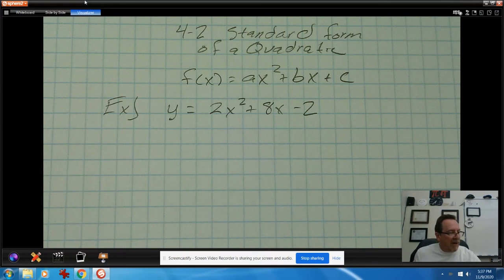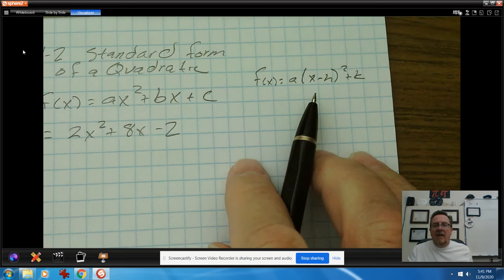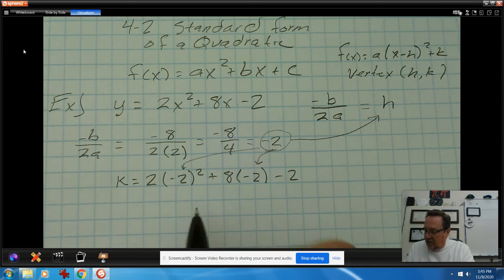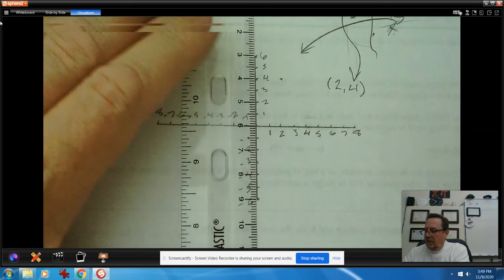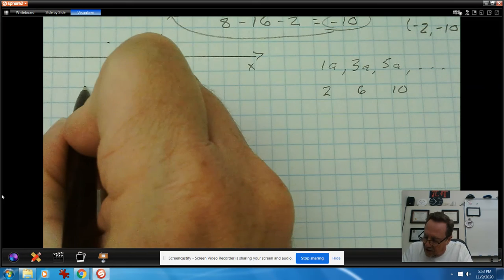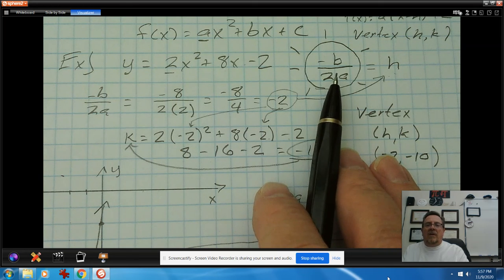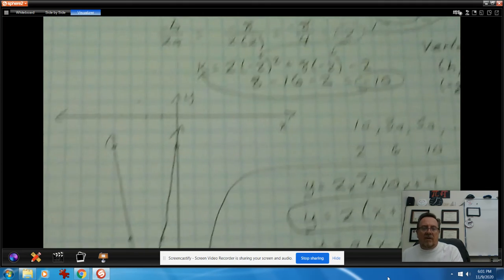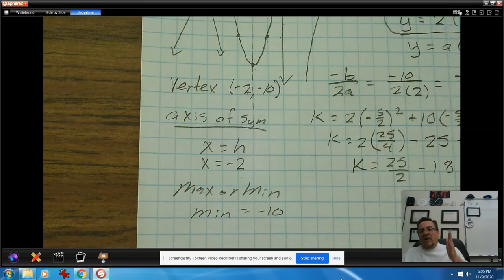Alg2 4-2 Standard Form